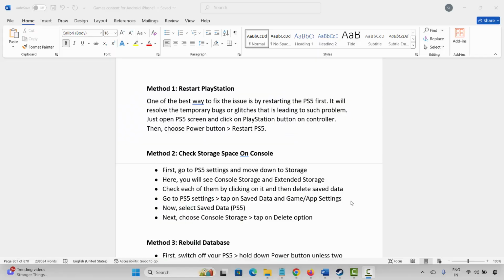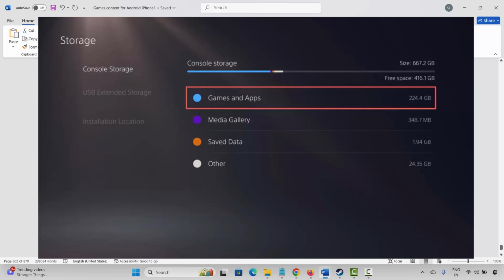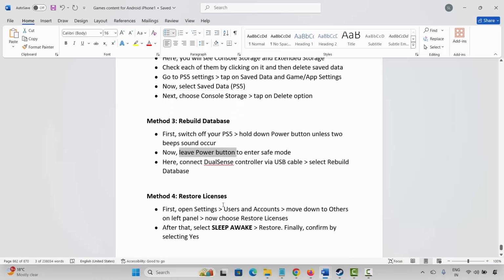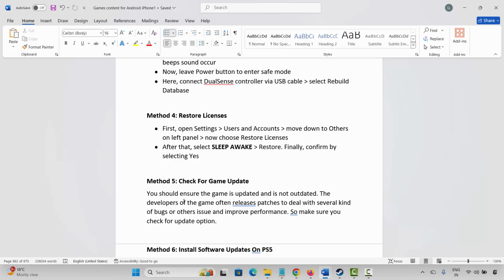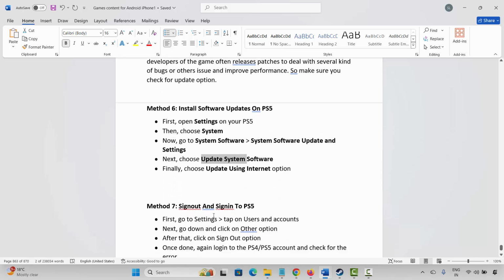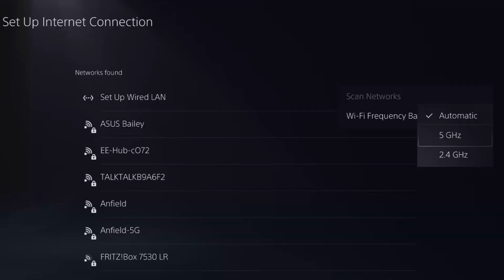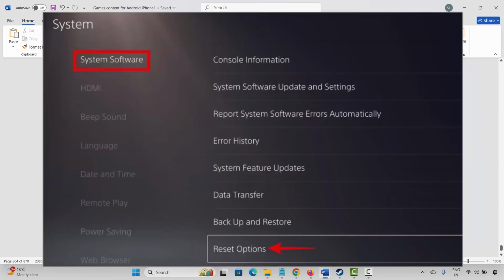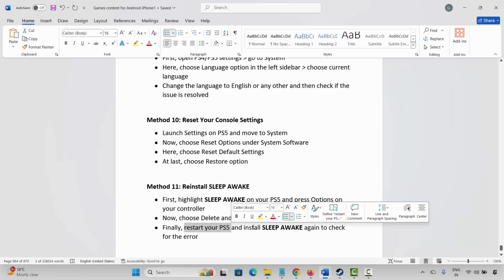Fix SLEEP AWAKE Crashing, Not Launching, Lagging, Stuck on Loading Screen Error on PS5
Check the complete video guide to Fix SLEEP AWAKE Crashing, Not Launching, Lagging, Stuck on Loading Screen Error on PS5.
Fix SLEEP AWAKE Crashing on Startup on PS5,
PS5 SLEEP AWAKE not opening Fix,
Fix SLEEP AWAKE stuck on loading screen on PS5,
How to fix lag in SLEEP AWAKE ps5,